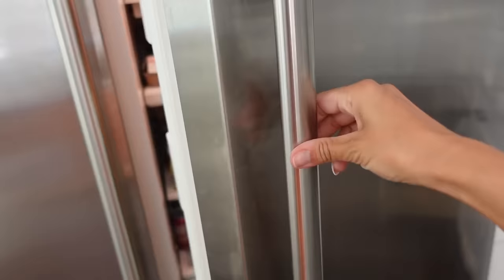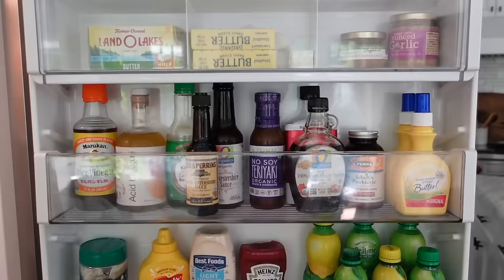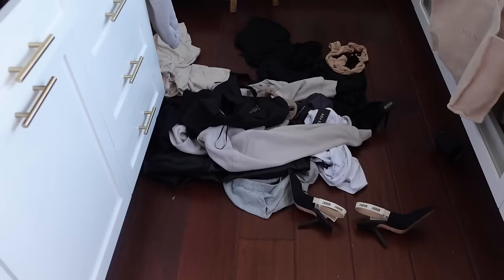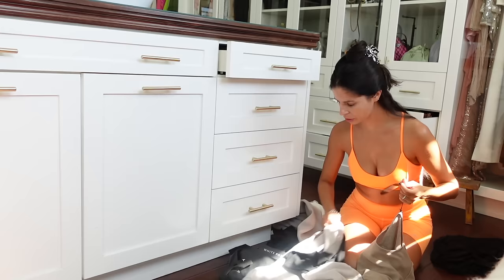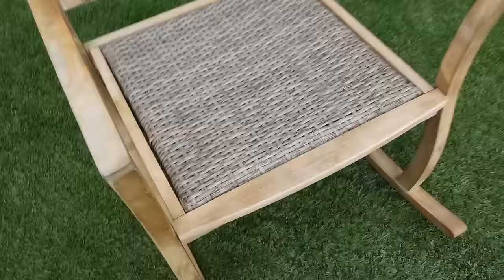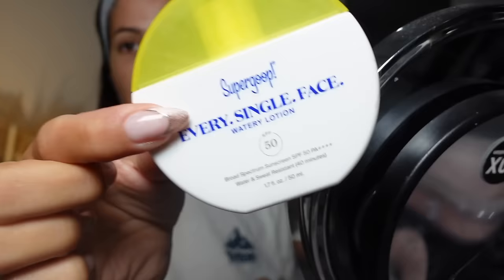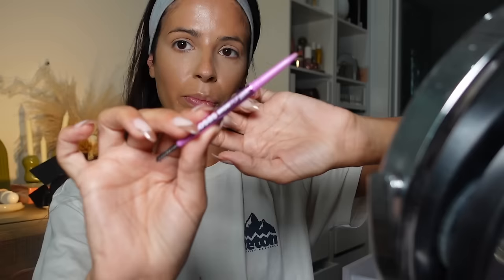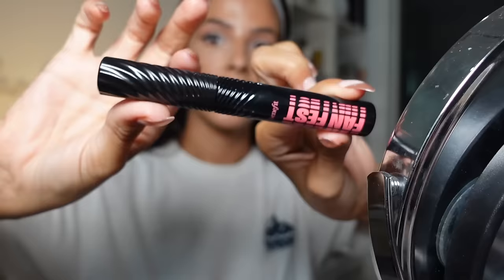trying new makeup GRWM | cleaning & organizing WEEKLY VLOG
PRODUCTS MENTIONED:
Revolve order: